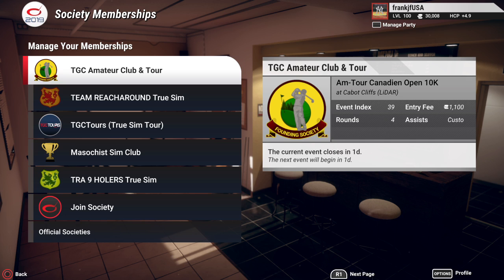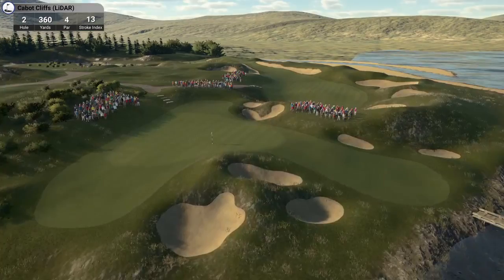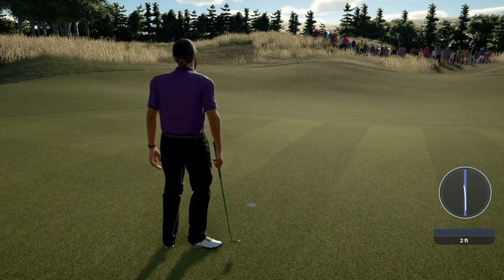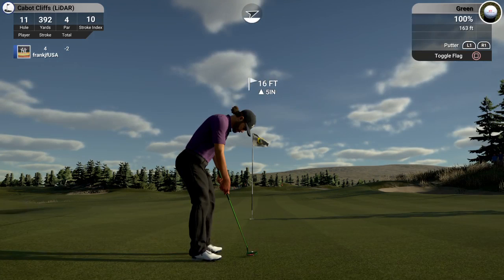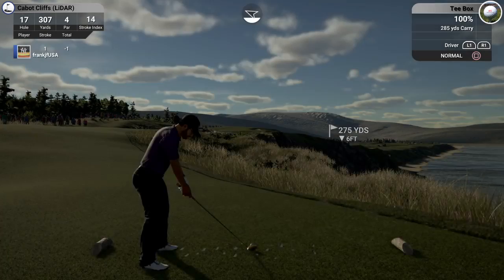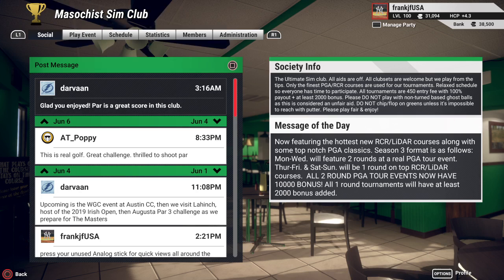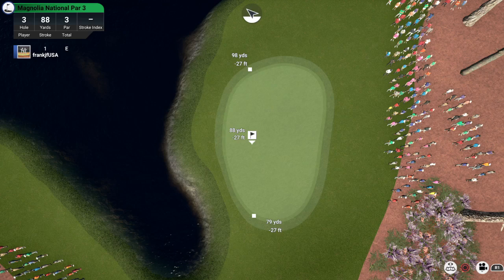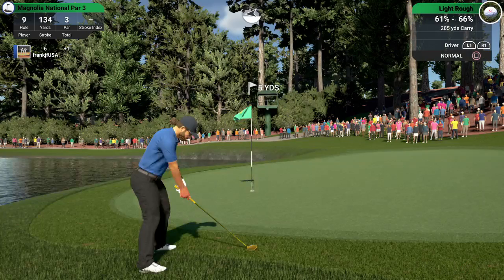6/8 - Golf Canadian Amateur Open Round 3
PS4/Pro - Golf - Baseball - Racing - Livestreams & Videos